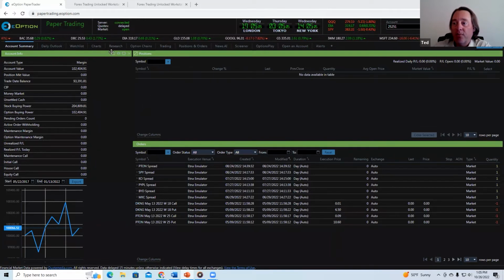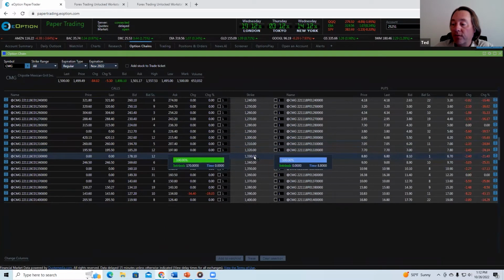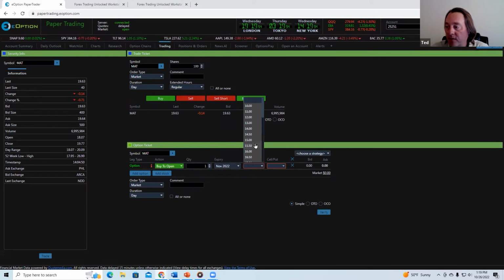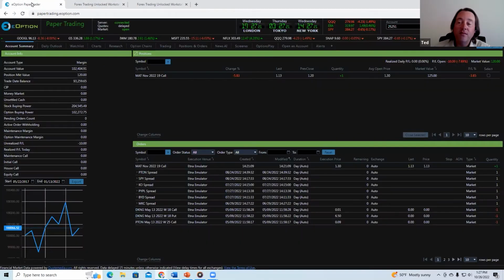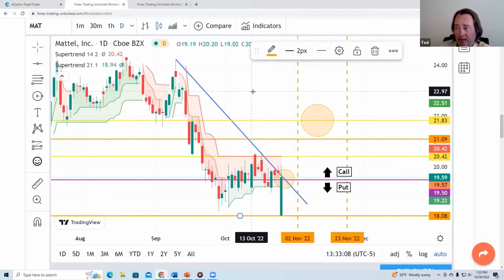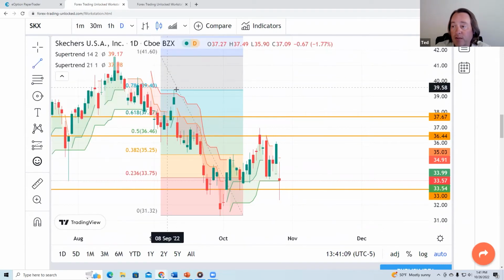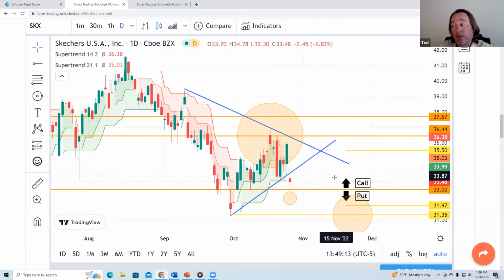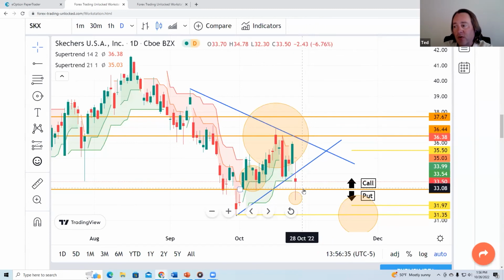Simple Option Strategies with Regal Discount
It's time to tame volatility by taking advantage of the most basic technique in stock option trading! In this video 'Simple Option Trading Strategies,' we get right to the basics and dive into call and put buying. In these trying economic times, simplicity may be the best trading strategy.

In this video, Teddy Kestadt, a professional trader with over 30 years of experience, evaluates various stocks in real-time for potential bullish and bearish moves. Price targets will also be analyzed to find the best type of option to use for each situation you face.

Want to learn more about investing? for more Investing Resources, Videos, Live Webinars, Free Tools & More!

At Regal Discount Securities, you can have it all: $0 commission stock & ETF trading, 10¢ per Option contract (+,$1.99/option trade), powerful customizable trading platform, live expert professional support, free strategy tools including OptionsPlay (a $500 value annually & free for all customers), free education and research, & low margin rates. Backed By 44+ years of stock & options trading experience, and no minimum to open an account. to get started today!

All Regal accounts get access to our FREE tools to help you generate trading ideas, including OptionsPlay, an online tool that demystifies options trading! Learn more about the tools that Regal can offer you

The information from this video may reflect various viewpoints and opinions on the economy and the markets generally and the views expressed during the presentation are those of the speaker only. The speaker and his employer are unaffiliated with Regal.

Options carry a high level of risk and are not suitable for all investors. Certain requirements must be met to trade options through Regal or any of its divisions. Please read the options disclosure document titled “Characteristics and Risks of Standardized Options” before considering any options transaction. 102, Glenview, IL 60025.